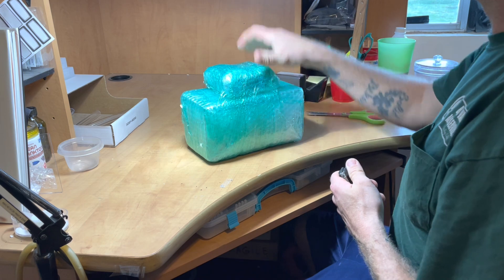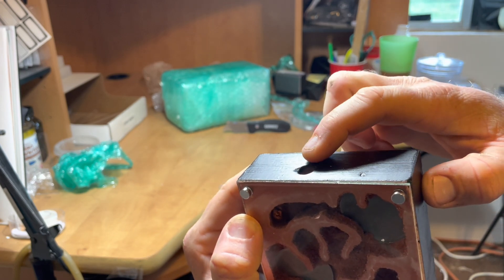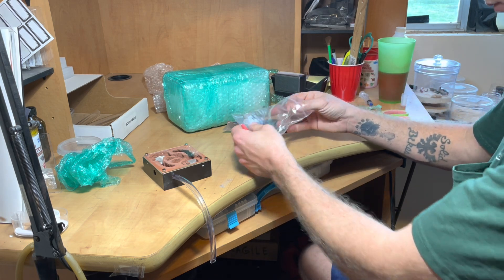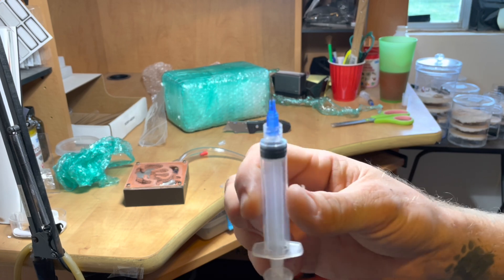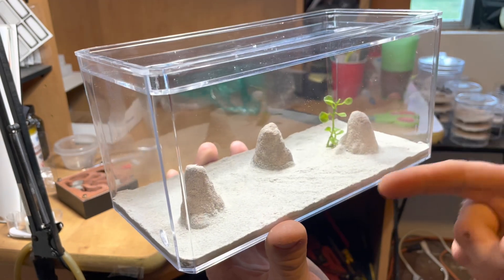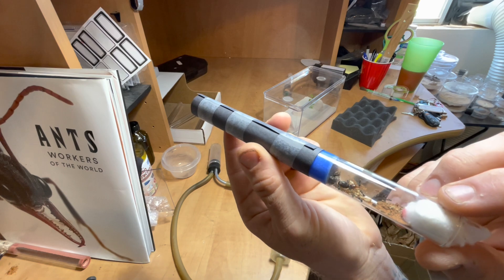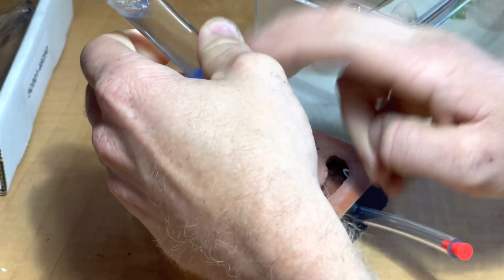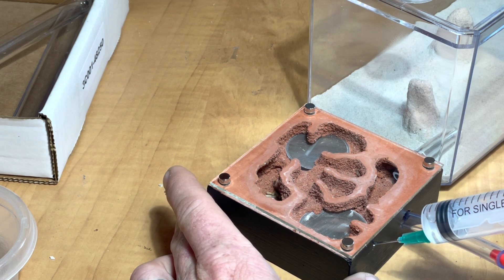Tar Heel ants review : Lair and medium foraging area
We introduce the new name , a new website to legally ship and sell ants to many western and southwestern states in the USA, And we review Tar Heel ants newest nest design : The lair as well as the medium foraging area